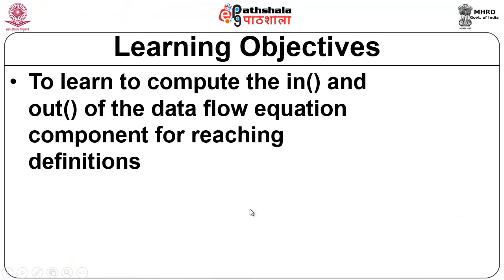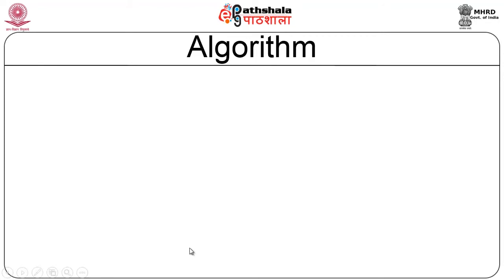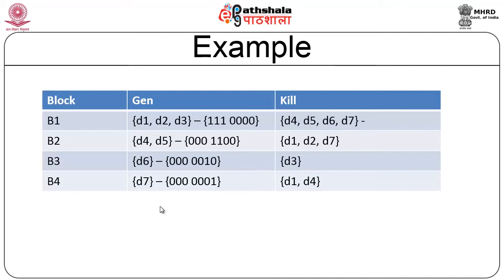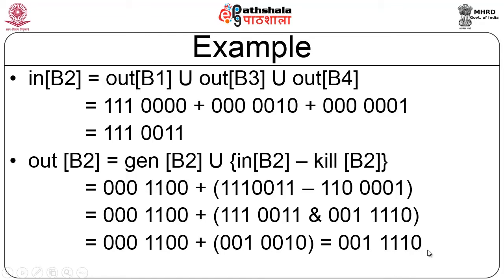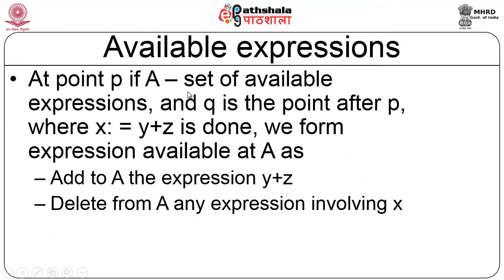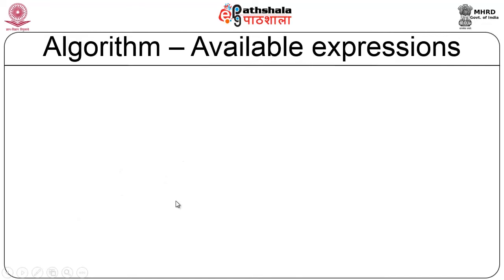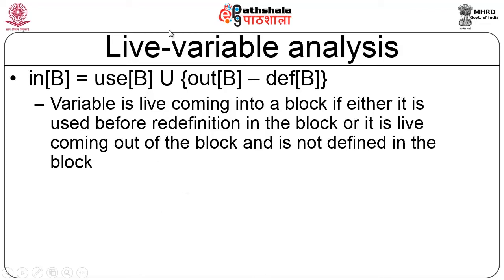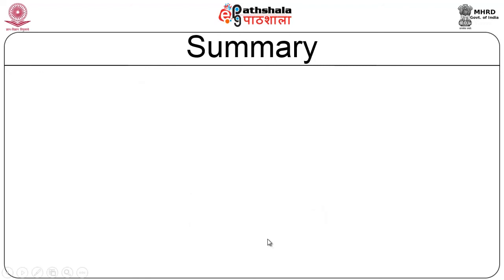M-37. Iterative Data Flow Analysis